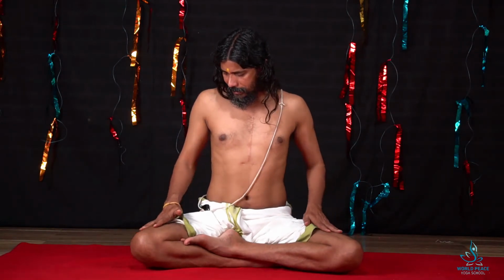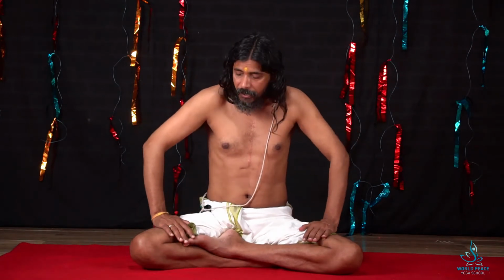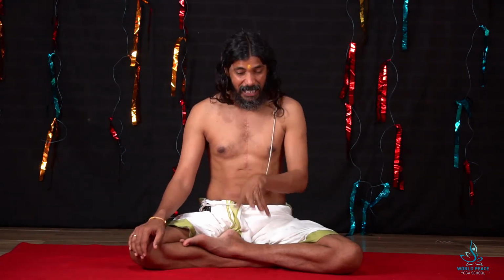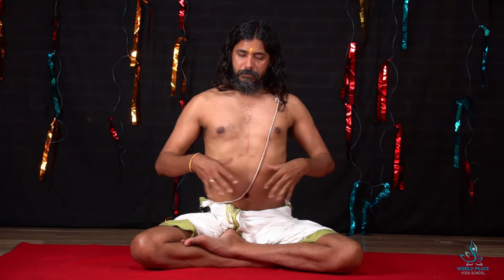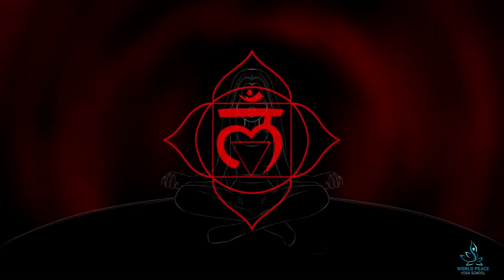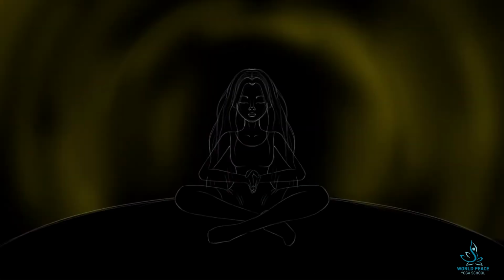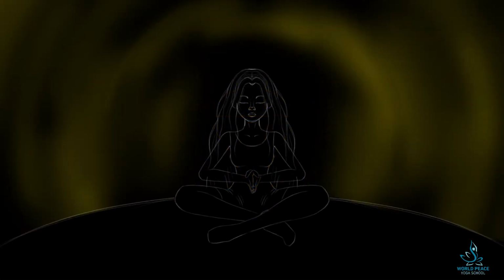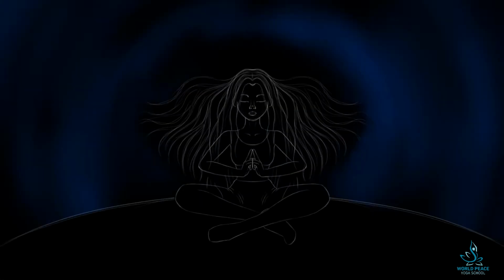How to Practice Proper Maha Bandha (Great lock) - Guru Vishnu ji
In this video Guru Vishnu ji is explaining how you can do Maha Bandha by following this steps and techniques.
Free Preparatory Yoga Teacher Training Course